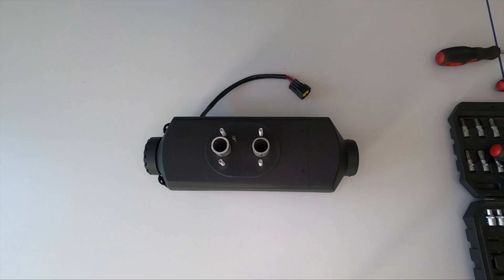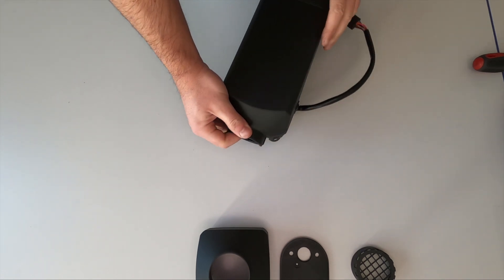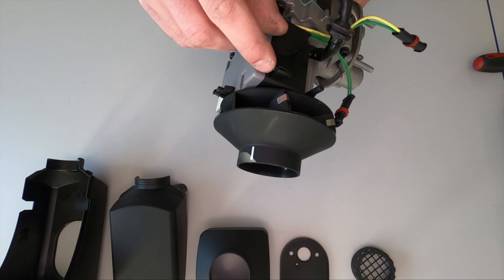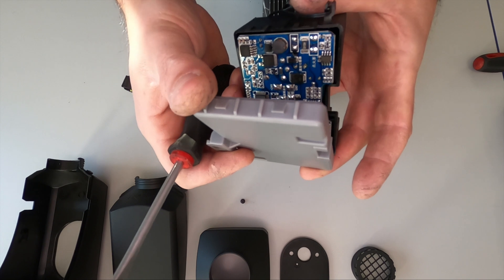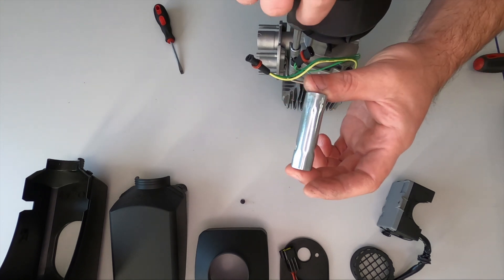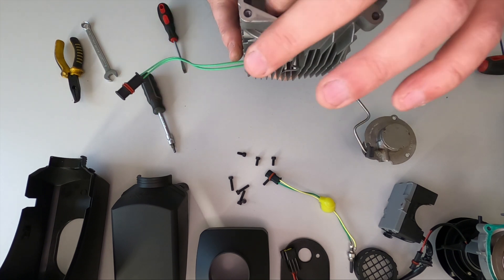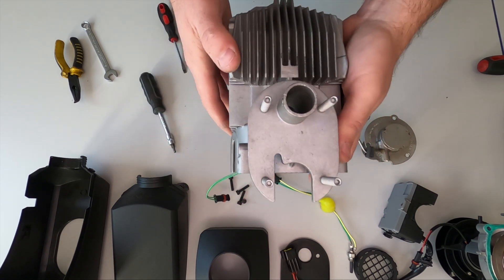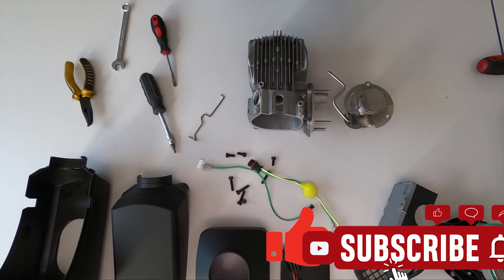LAVANER PRO 2 kW Chinese diesel heater TEARDOWN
In this video we will take a look inside the Lavaner Chinese diesel heater.